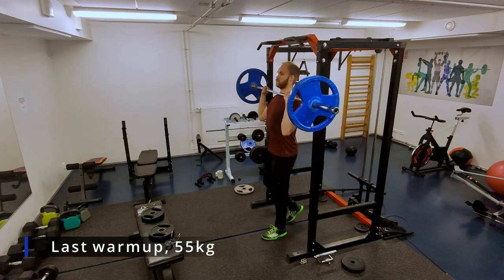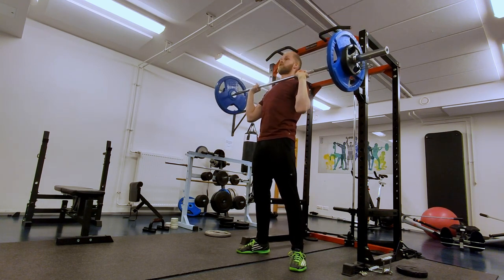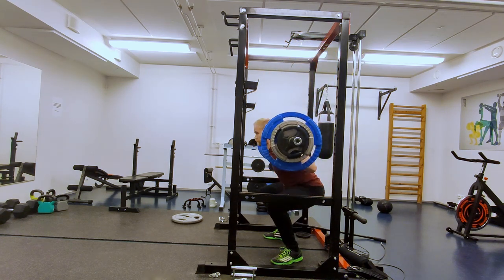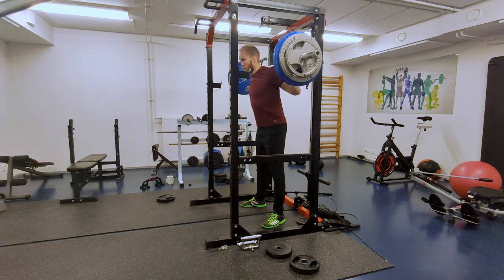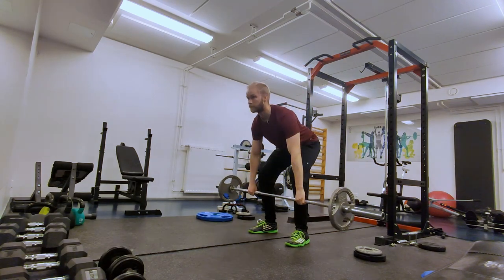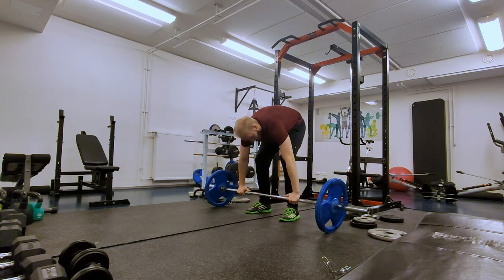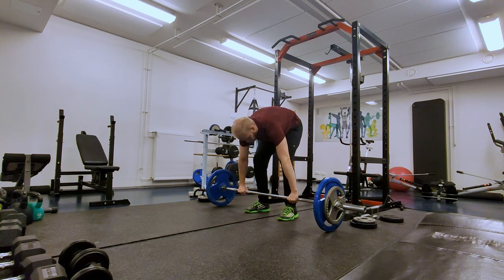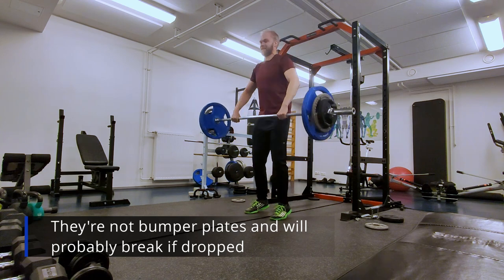Overhead Press 3x65 | Back Squat and Power Clean